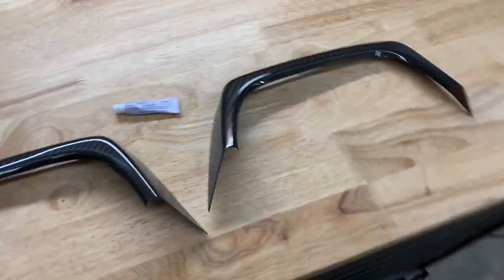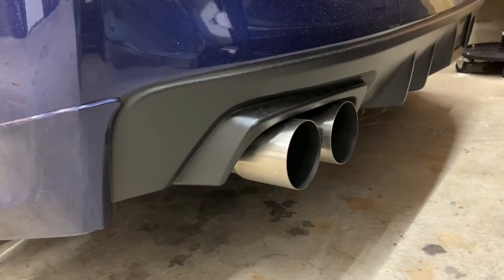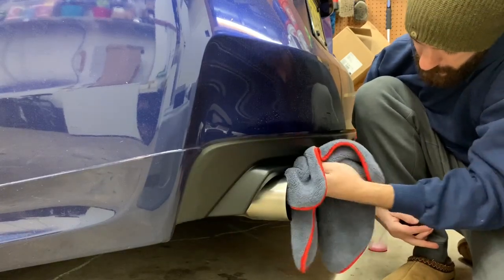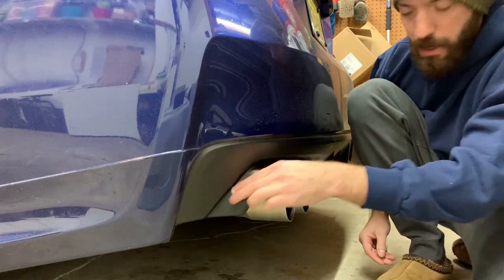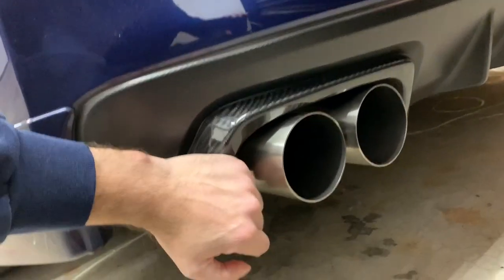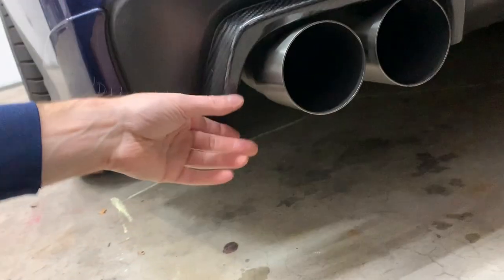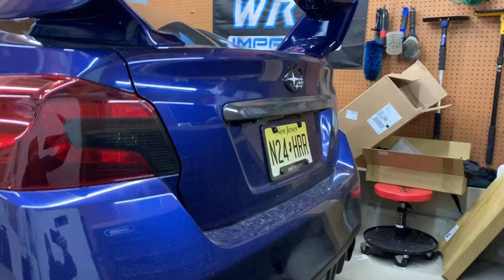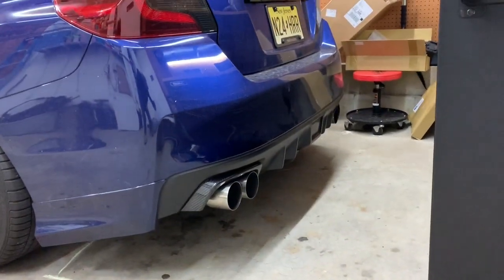OLM Carbon Fiber Exhaust Finisher Install on My STI